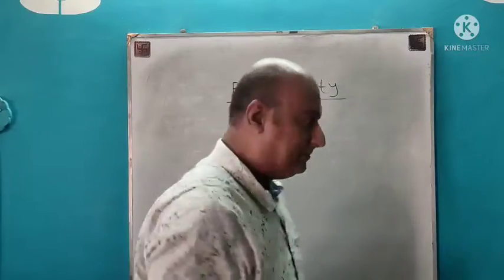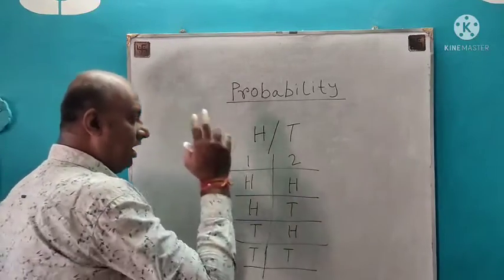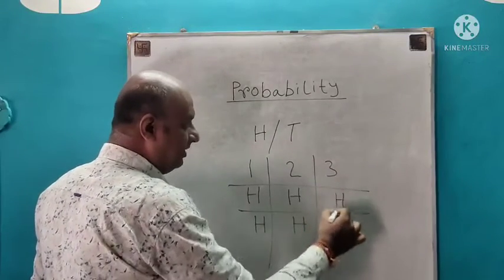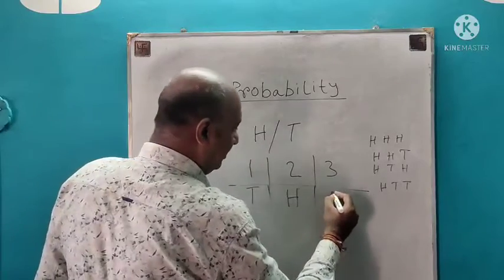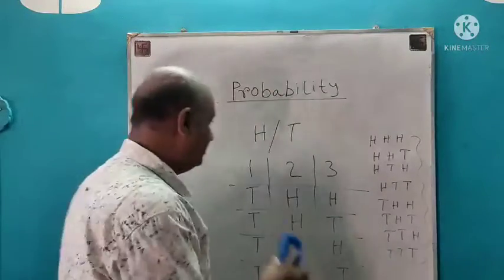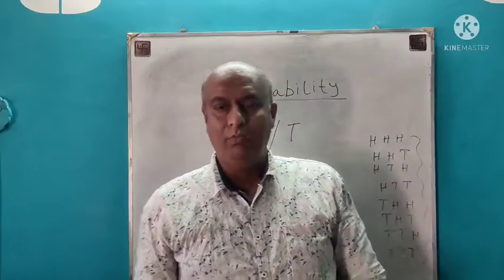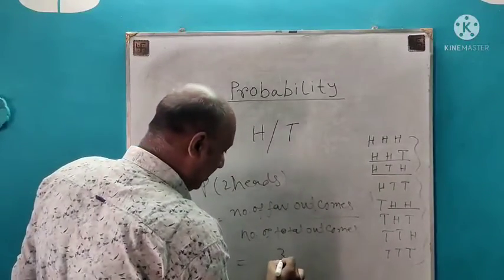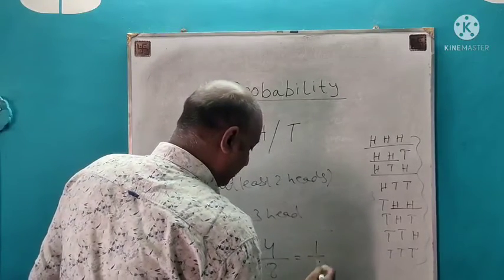Probability2 | Probability for class 7/8/9 | concept explanation | Class 7/8/9 Maths | Easy Maths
✅ In this video, ✔️ Class: 7th, 8th, 9th  ✔️ Subject: Maths ✔️ Chapter : Data Handling ✔️ Topic Name: Probability
This video is 2nd in probability series. This will give you knowledge about sample space & solve problems related to that.. Watch the full play list to learn more about probability.
📢 🔥 Available Kindergarten activity  videos
Why study from Solution Tree?
Solution Tree is an online learning platform to learn various courses from anywhere in the world. At your own pace. You can also learn various topics of Maths from our you tube channel.